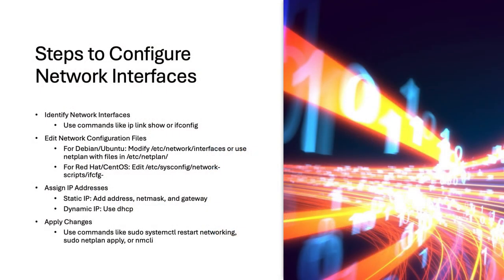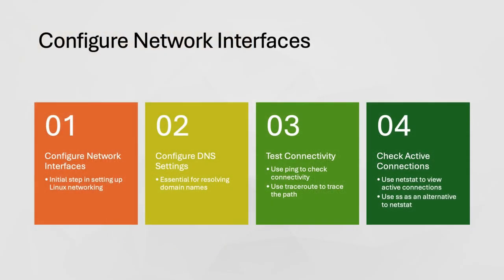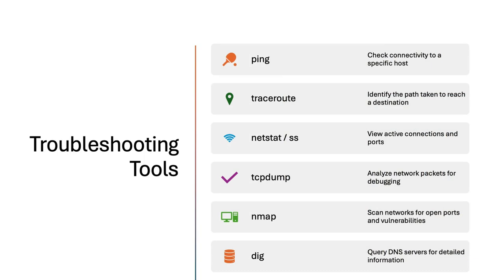Introduction to Networking in Linux and Troubleshooting Tips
In this video, we explore the fundamentals of networking in Linux, covering essential commands, tools, and configurations. Whether you're new to Linux or looking to sharpen your networking skills, this tutorial provides practical insights and troubleshooting tips to keep your network running smoothly.

What You'll Learn in This Video:
✅ Linux networking basics and terminology
✅ Configuring IP addresses, DNS, and routing
✅ Using tools like ping, traceroute, and netstat
✅ Managing network interfaces with ifconfig and ip commands
✅ Troubleshooting connectivity issues step-by-step
✅ Diagnosing DNS problems and latency issues
✅ Testing port availability and services

Why Linux Networking Skills Matter:
Linux powers many servers, routers, and cloud environments. Understanding Linux networking and troubleshooting techniques is critical for system administrators, network engineers, and developers.